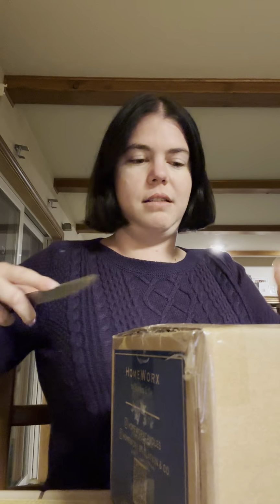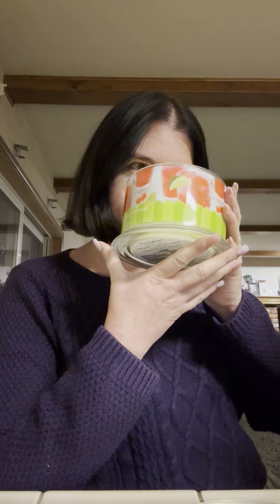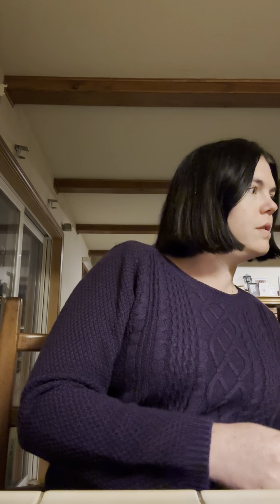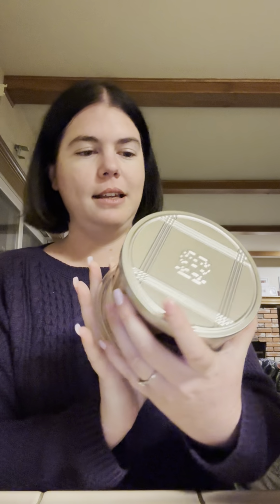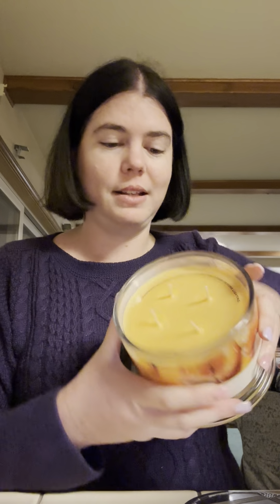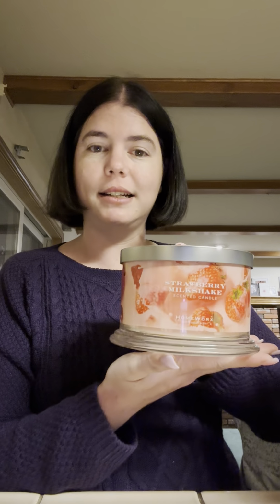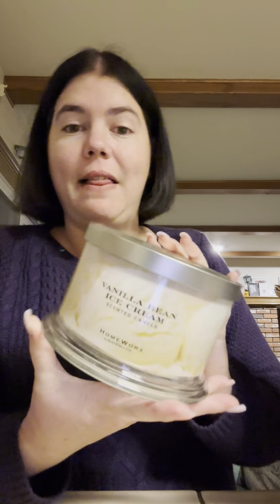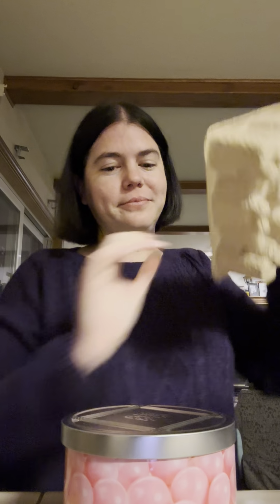My very first Homeworx Candle Haul